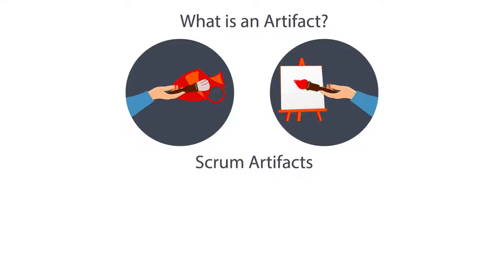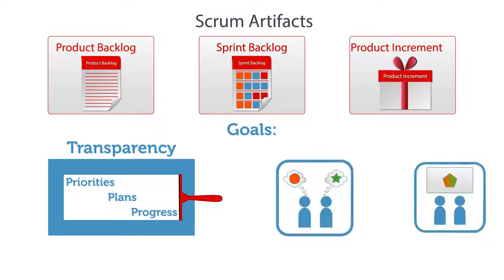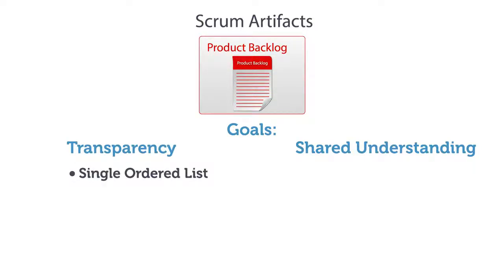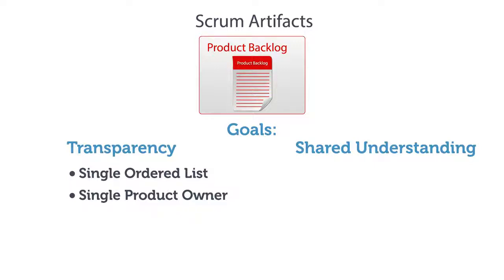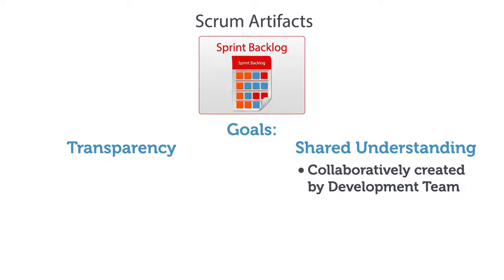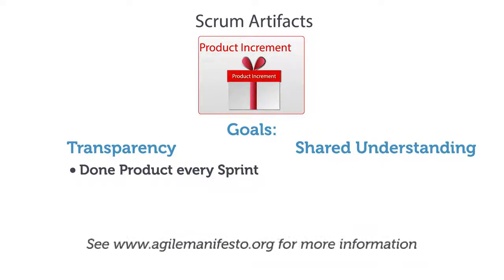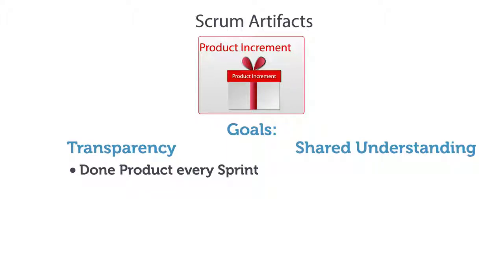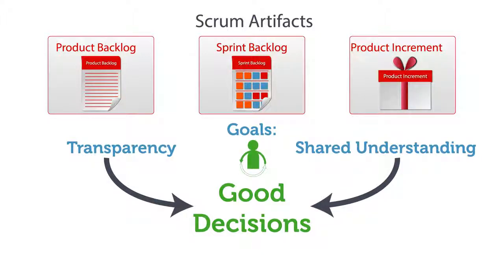10 - Artefatos do Scrum - Série Scrum Foundation eLearning - Legendas em Português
No décimo vídeo da Scrum Foundation eLearning Series - a série da Scrum Alliance -, falaremos sobre os artefatos que compõe Scrum, como o Backlog do Produto, o Backlog da Sprint e o Incremento de Produto.
Dê o próximo passo na sua jornada Scrum! Acesse o site e conheça as certificações disponíveis em português